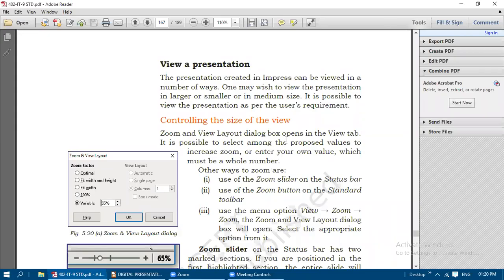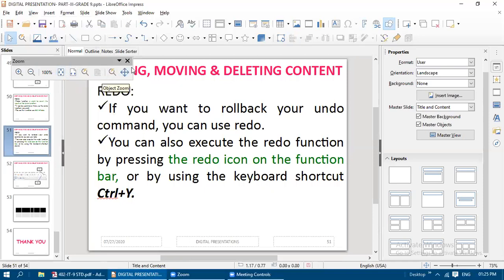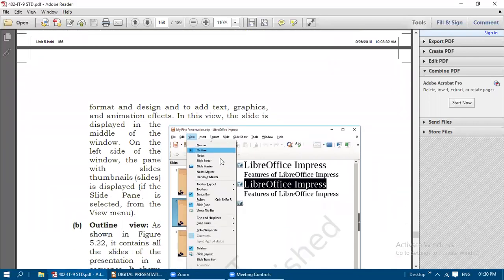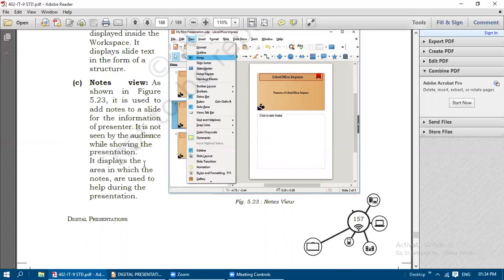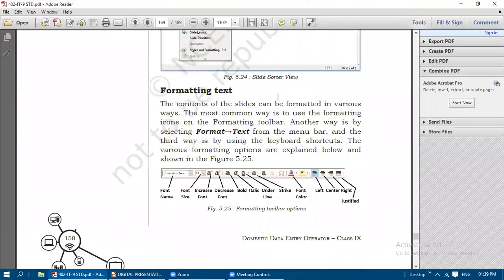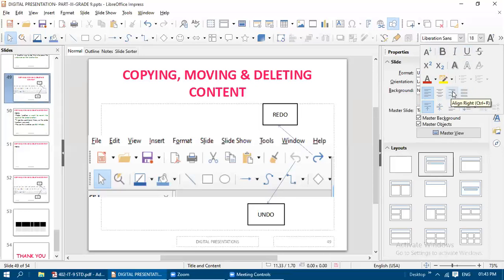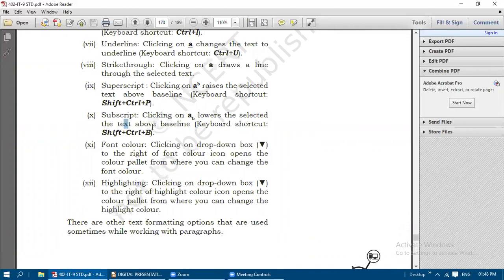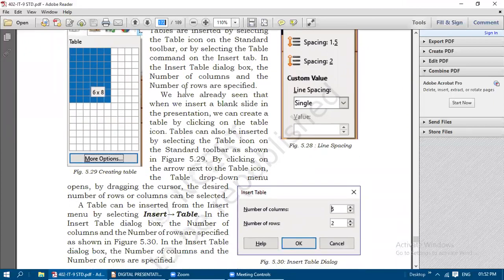GRADE 9 -DIGITAL PRESENTATION- PAGES 167 -172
VIEWS OF PRESENTATION, FORMATTING OPTIONS FOR TEXT